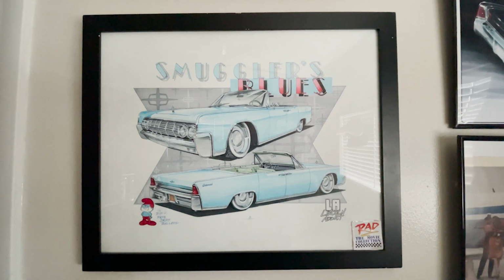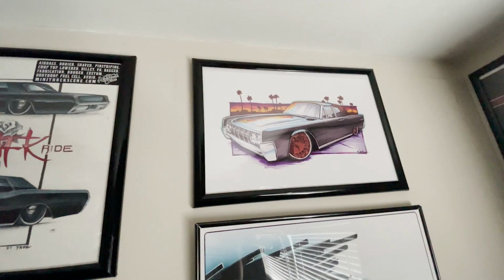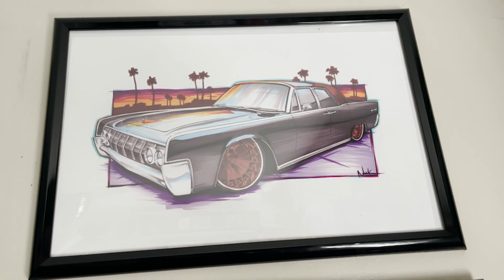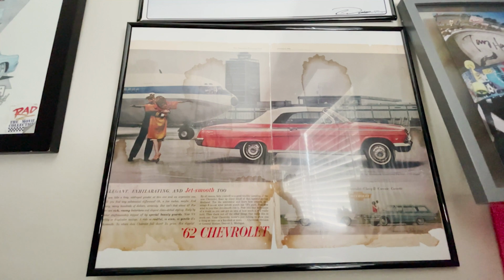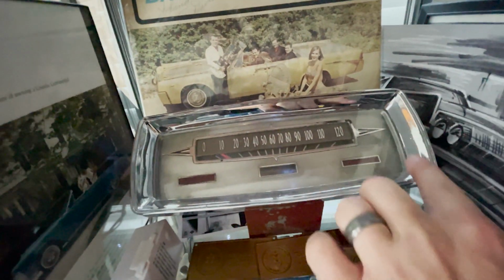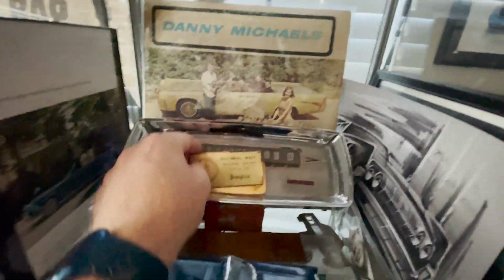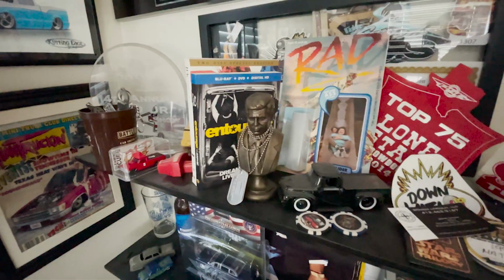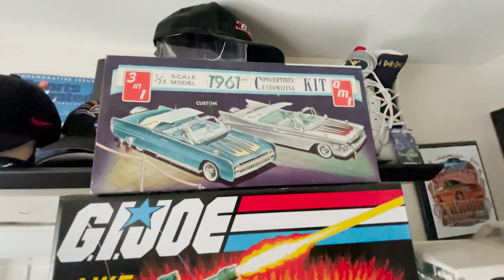Lincoln Addict - Artwork & Misc Lincoln Items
Here are some of my Lincoln related items.